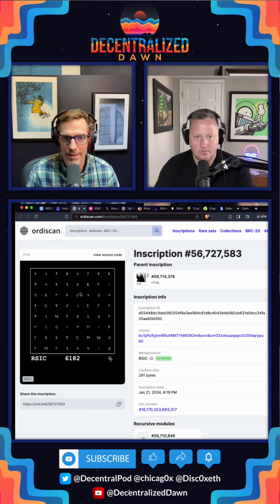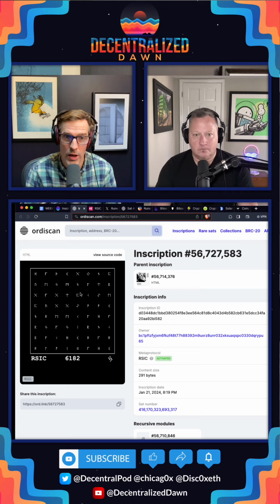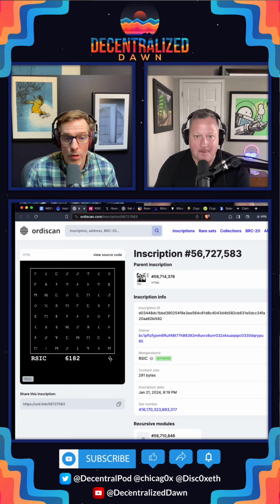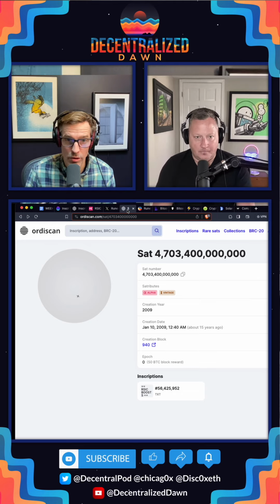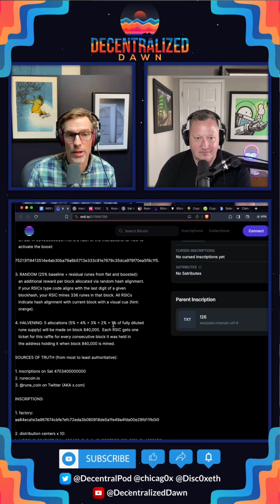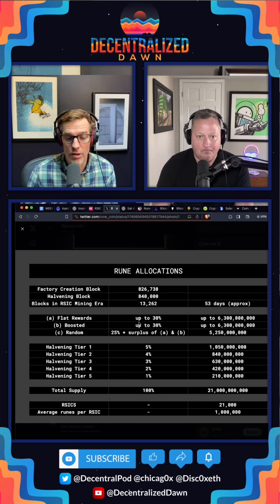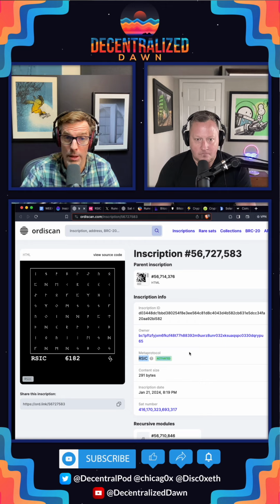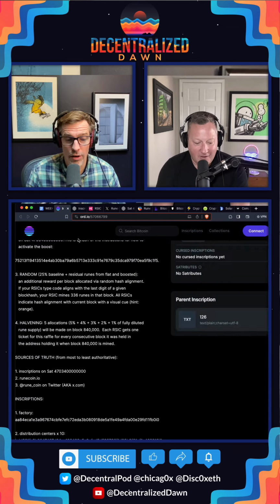RSIC Mining and Rune Tokenomics on Bitcoin Explained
Here is a quick 10 minute RSIC Rune Coin Overview to get you up to speed. RSIC is getting everyone's attention right now. RSIC (like ASIC) stands for Rune Specific Inscription Circuits and serve as "miners" to accumulate as much of the Rune token on Bitcoin as you can. This is Game Theory at its best and was a very well executed "mining" game to get mindshare and possibly become the first Runes token.

There is never a dull moment in Bitcoin Ordinals and BRC-20 tokens and RSICs have come out of the gate swinging.